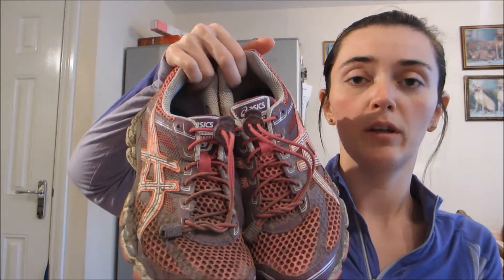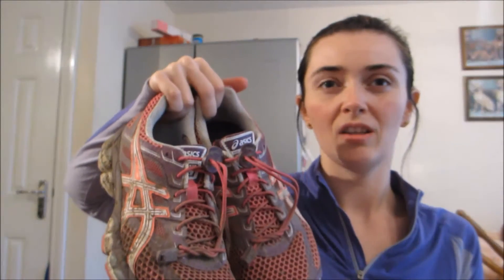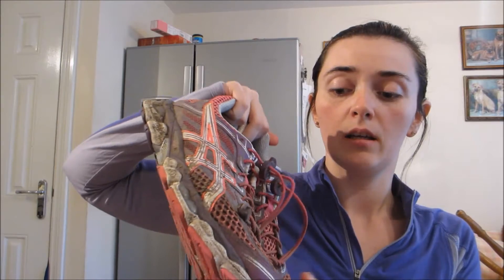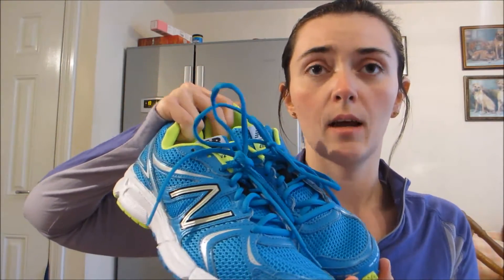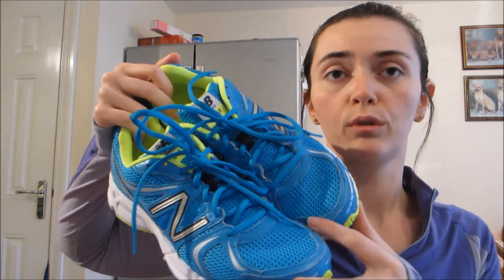Running Kit Essentials | Laura : Fat 2 Fit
These are my running kit essentials and items which I think are essential for every runners kit!

This running kit essentials video is aimed at those that are looking to start running(beginner runners) who maybe don't know where to start with getting together their running kit or maybe you're an experienced runner and you don't have something from this video in your kit!

Hopefully the items mentioned in this video will help!

Have a great day! x